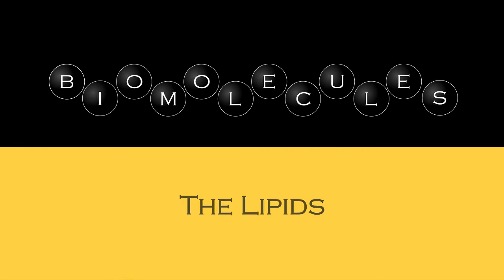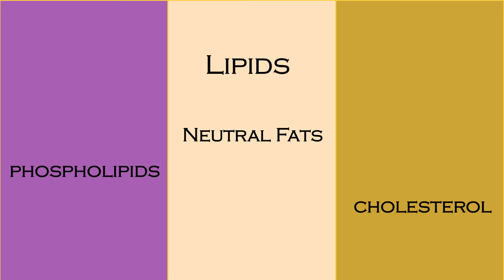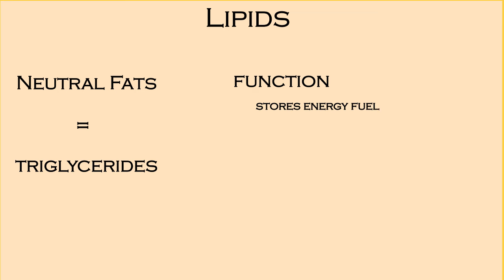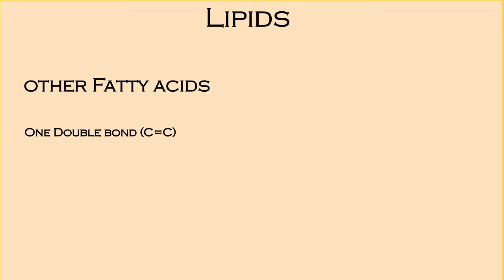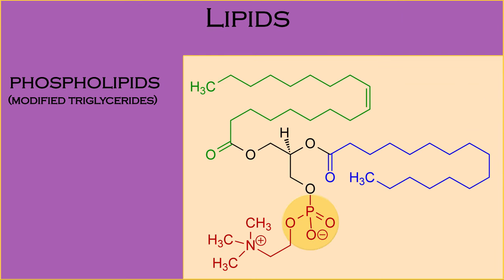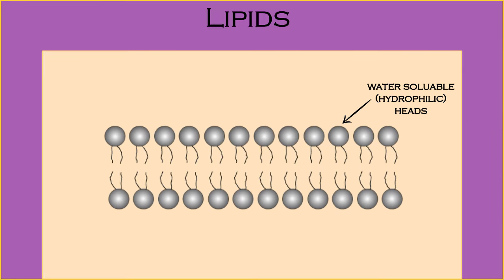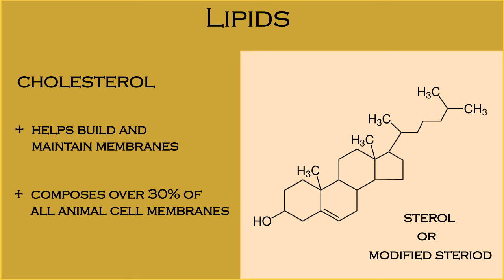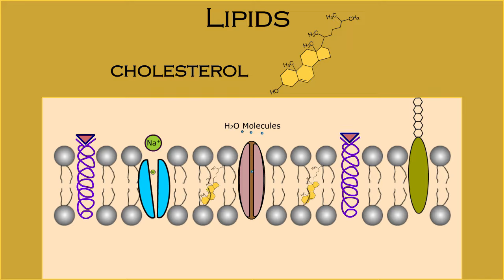Biomolecules - The Lipids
Learn about lipids! Explore the three types and their roles in the human body.